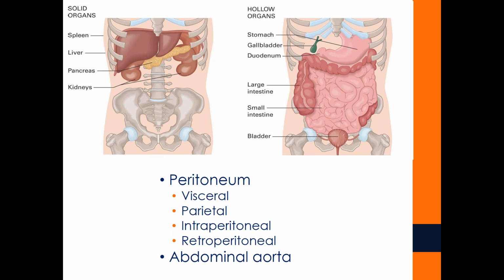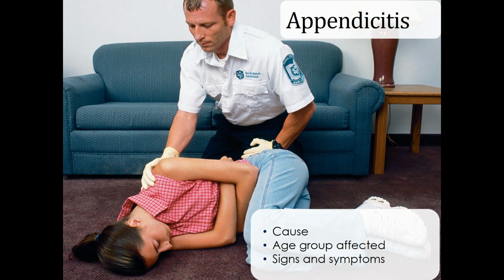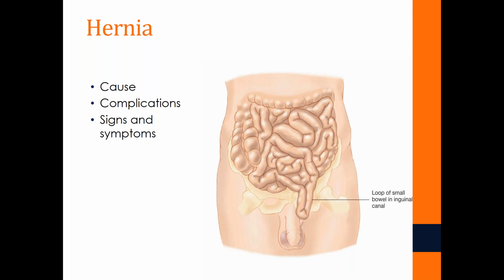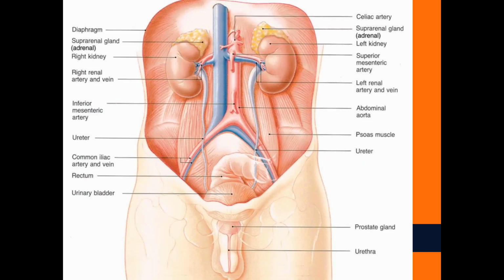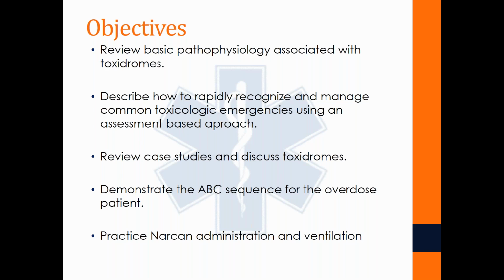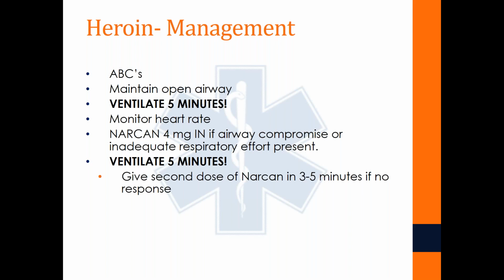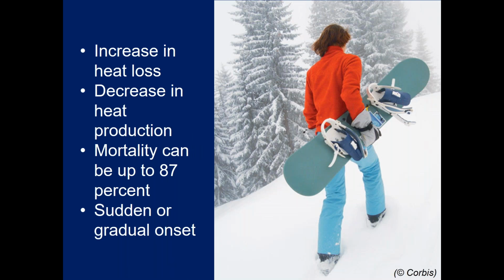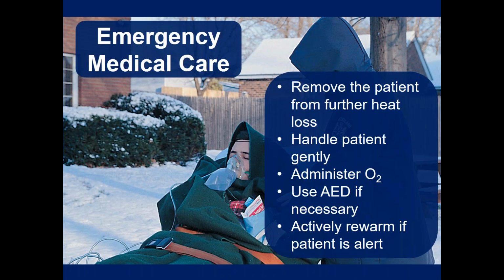GI/GU, Toxicology and Environmental Emergencies